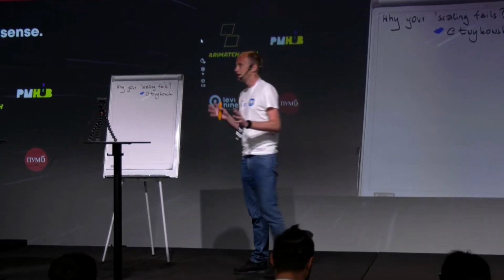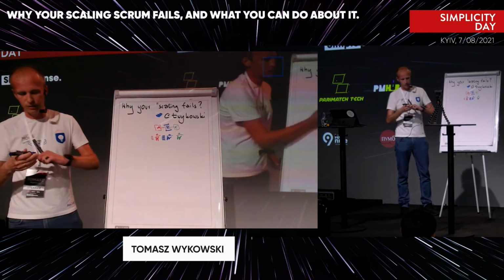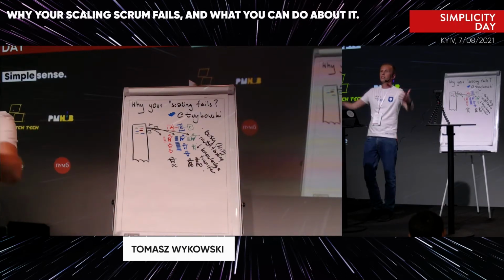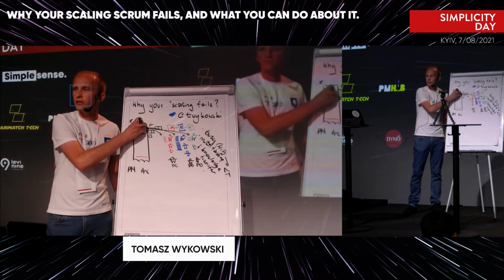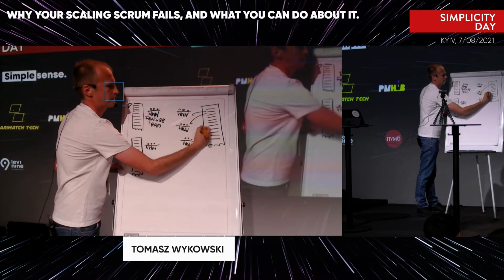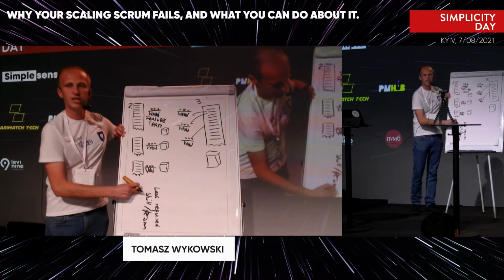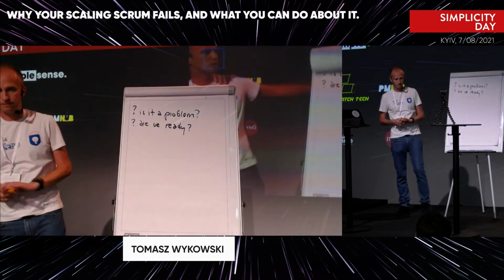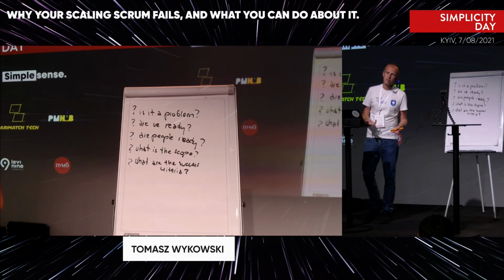SMPL DAY 2021: Tomasz Wykowski "Why your scaling Scrum fails, and what you can do about it."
Everyone seems to be busy, but we can’t deliver anything. We tried this Agile-thing, but it didn’t change much. Our context is different, and it just doesn’t work here.”

Sounds familiar? If so, join Tomasz and hear the story about patterns he’d seen in a number of companies that prevent them from obtaining agility at the organizational level. You’ll also learn his approach to addressing these problems and how his customers are making real change and increasing their adaptiveness